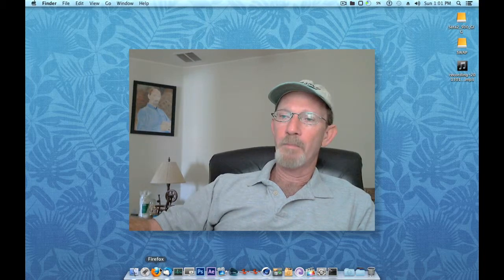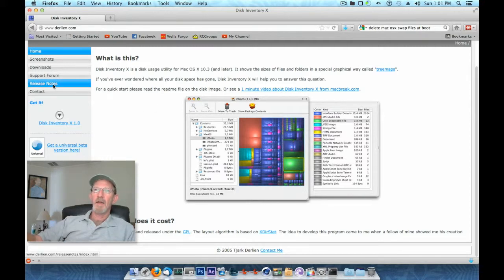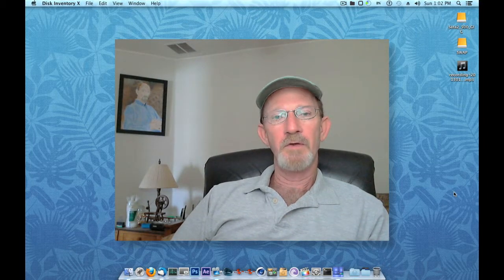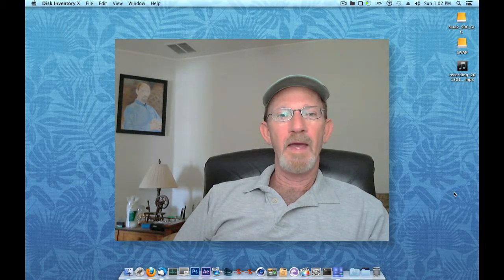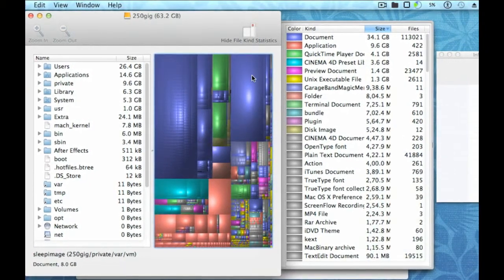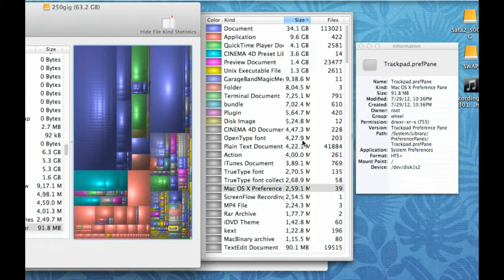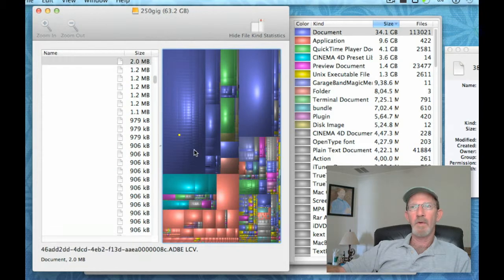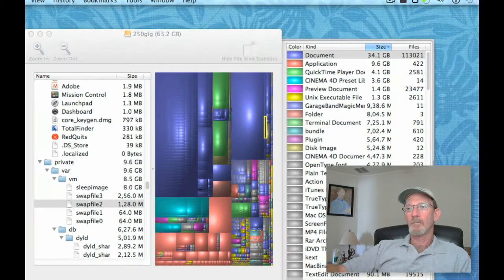Mac OS X Graphically view whats on your hard drive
A quick review of a great application called Disk Inventory X, Gives you a visual of what and where is stored on your hard drive.